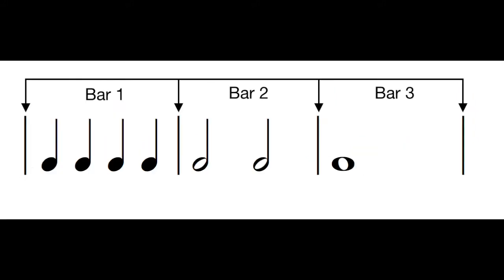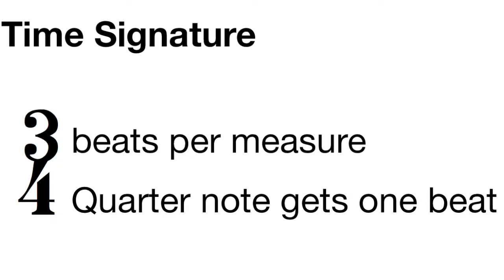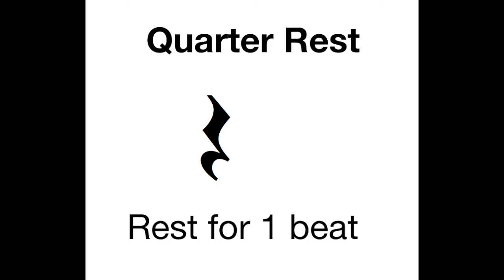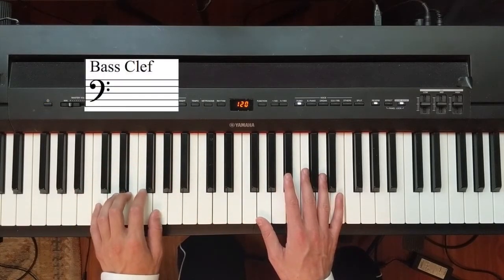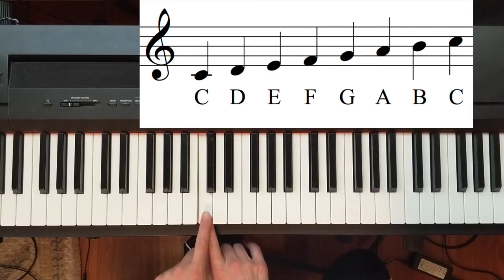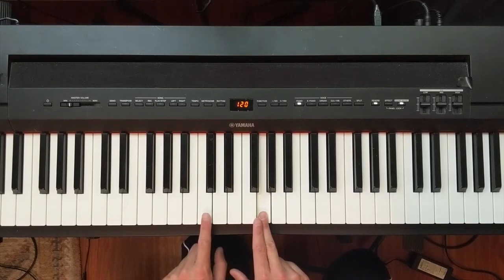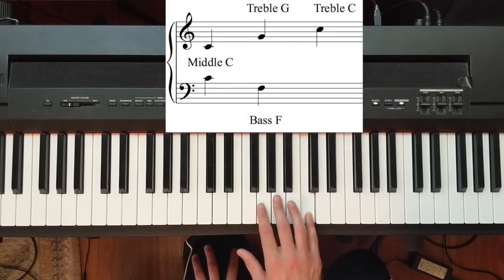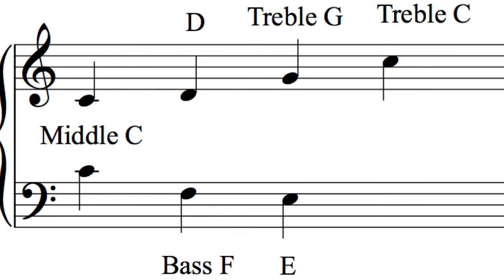How to Read Music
In this video, Niko from San Jose Piano Lessons explains how to read basic rhythms and notes on the grand staff.

To brush up on your note reading skills, here is a free exercise that goes along with this tutorial.

You can find more piano tutorials, including the new book, “The Simple Guide to Piano”, at sanjosepianolessons.net.  Or, if you’d like the most personalized experience, you can also request private instruction on our website.